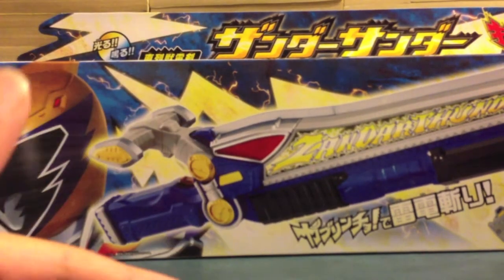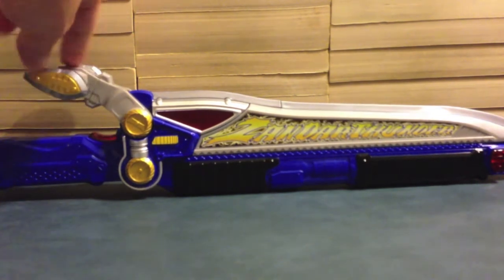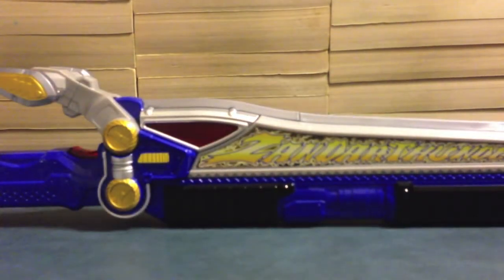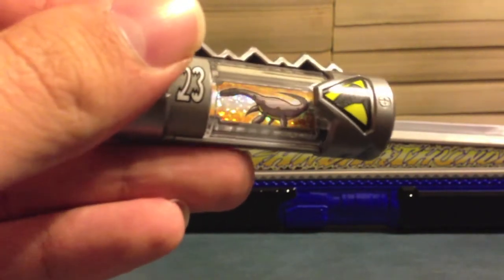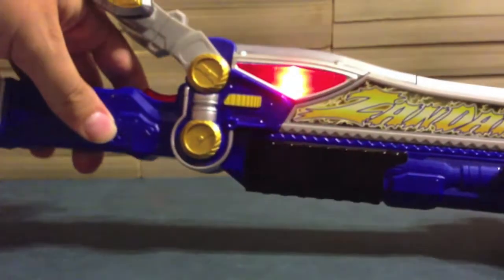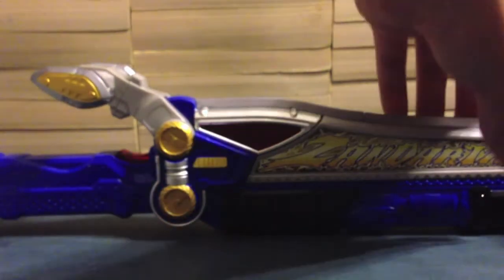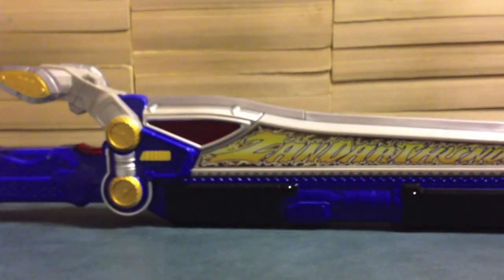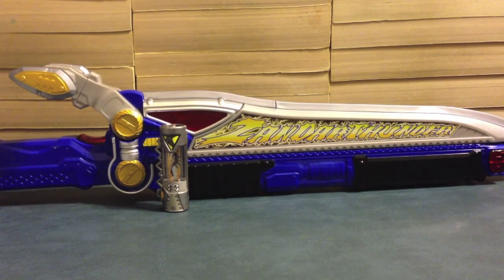Zyuden Sentai Kyoryuger Chokuretsu Zyudenken Zandar Thunder Review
This is my review of the Zyuden Sentai Kyoryuger Zandar Thunder. We now have KyoryuGold's weapon to go with his changer. This nifty little sword comes with lights AND sounds! Huzzah! It also comes with Zyudenchi #23, Futabain, a futabasaurus. The sword can open, and up to 3 Zyudenchi can be inserted inside. After closing it, the lever can be pulled to activate the different attacks. Without any Zyudenchi, the sword simply makes standard slashing noises when the trigger is pulled. With 1 Zyudenchi, the sword says "Zan!" and makes a weak attack sound when the trigger is pulled. With 2 Zyudenchi, the sword says "Zandar!" and makes a stronger attack sound when the trigger is pulled. Both of these attacks can be repeatedly used by pulling the trigger over and over again. With 3 Zyudenchi, the sword says "Zandar Thunder!" and makes its strongest attack sound when the trigger is pulled. Unlike the other 2 attacks, the lever must be pulled again before the attack sound will play again. It does not matter which Zyudenchi are used in the sword since there are no battery readers in it. When each attack sound is activated, the eye on the sword also lights up menacingly. When the Futabain battery is used in the Gaburevolver, the gun says "Gaburincho Futabain," and the finishing sound is "Vamola! Bai-Bain!" It also can activate an attack sound in Kyoryuzin. This is a pretty neat little sword that actually is a pretty decent size. I can definitely recommend it if you want the Futabain battery or if you are a big KyoryuGold fan.